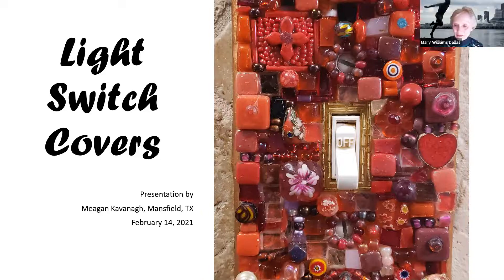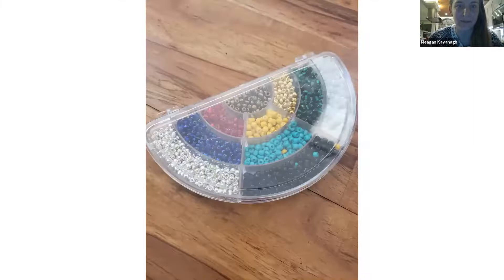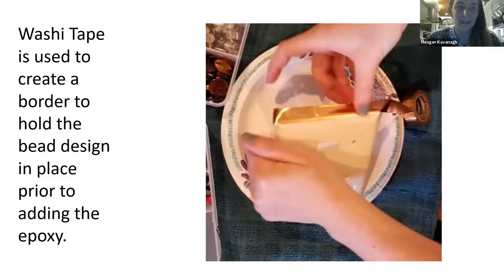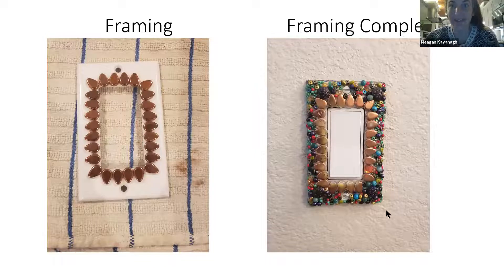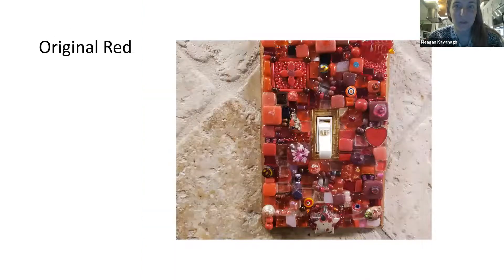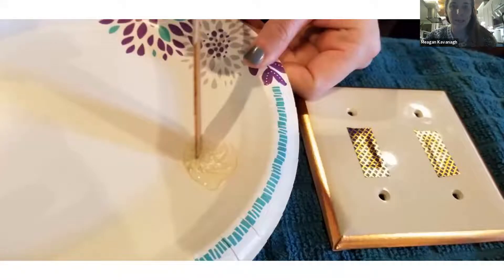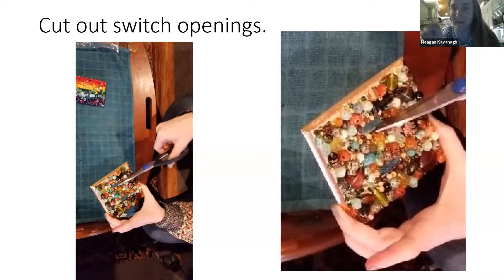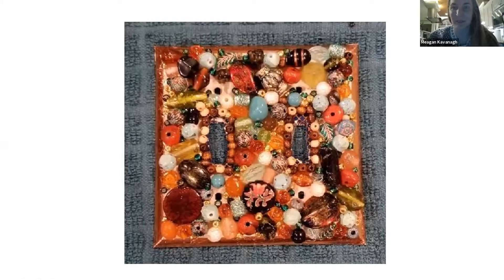Make Your Own Light Switch Covers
Meagan K. shows us how to make decorative beaded light switch covers.

Zoom VTE recorded on 2/14/21